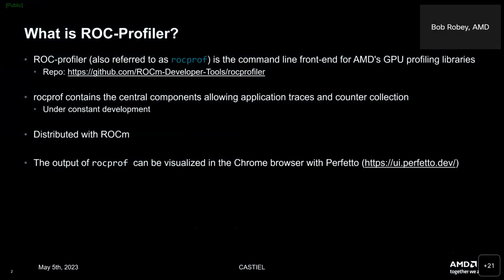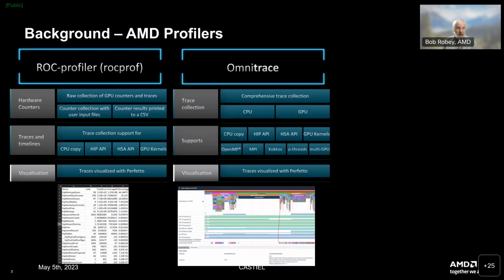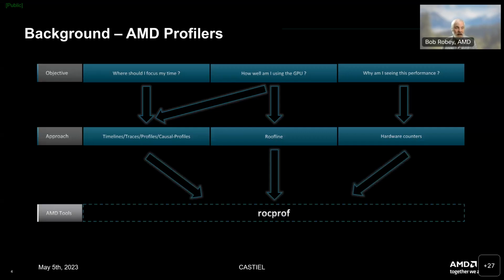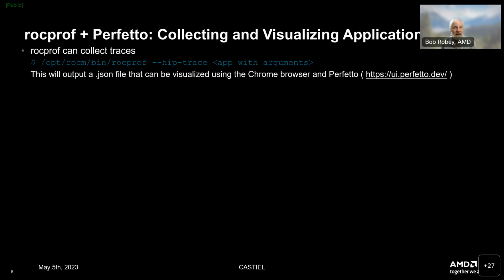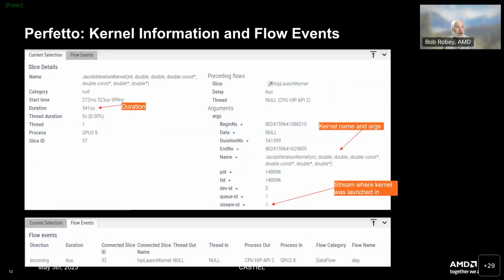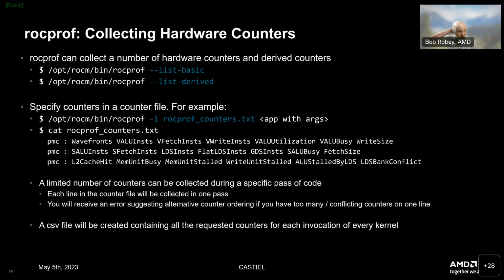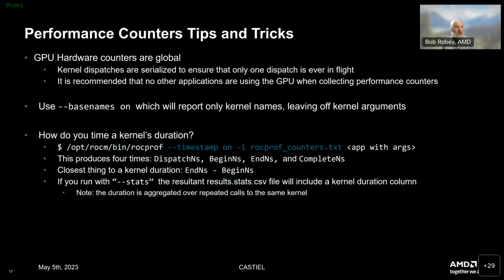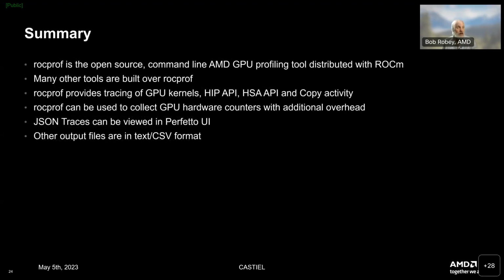WORKSHOP || Developing HPC Applications with AMD GPUs: Day 4 Part 1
Day 4 Part 1 “Rocprof” by Robey